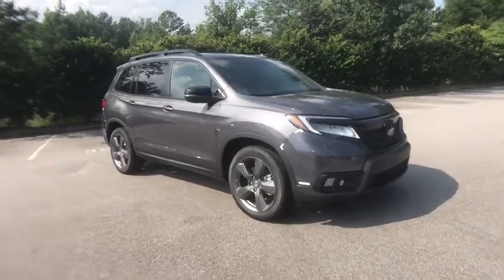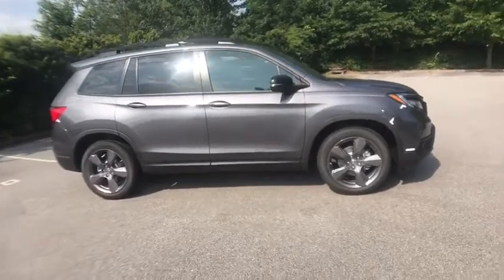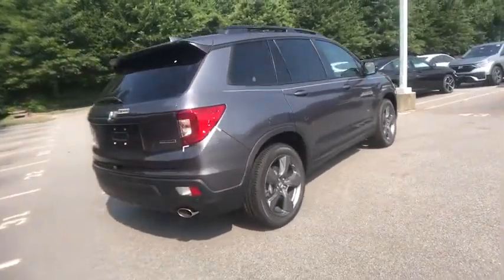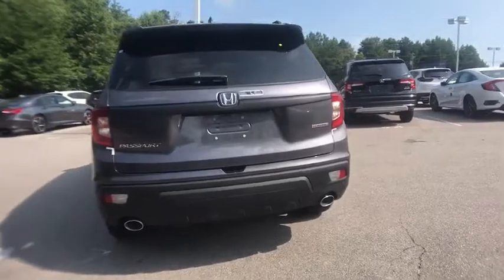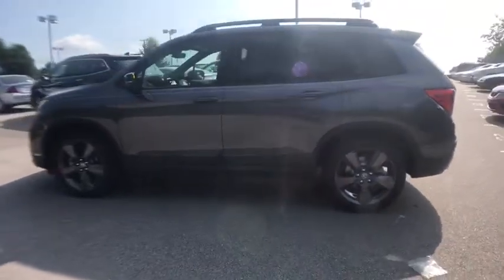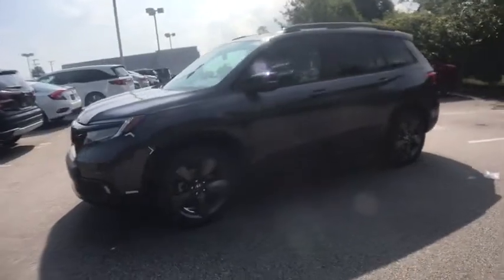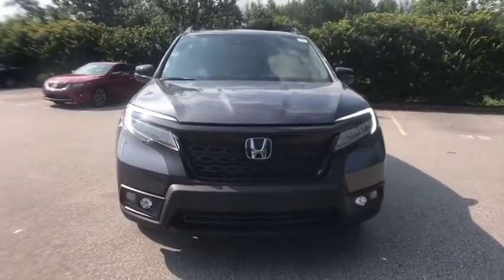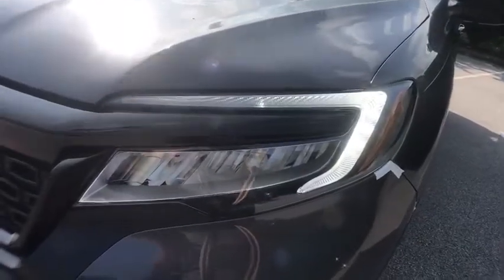2020 Honda Passport Columbia, Lexington, Irmo, West Columbia, Aiken, SC 430790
Modern Steel Metallic New 2020 Honda Passport available in Columbia, South Carolina at Honda of Columbia. Servicing the Lexington, Irmo, West Columbia, Aiken, SC area.

2020 Honda Passport TouringbrbrbrHonda of Columbia is not responsible for any price discrepancies, statements of condition, or incorrect equipment listed on any vehicle. Pricing excludes tax, tag, registration and title and includes $225.00 closing fees. It is a charge that is permitted but not required by law and is filed with the S.C. Department of Consumer Affairs. All discounts may not be combined with the low APR. While every reasonable effort is made to ensure the accuracy of this information, we are not responsible for any errors or omissions contained on these pages. Please verify any information in question with Honda of Columbia. Use for comparison purposes only. Your mileage depending on driving conditions, how you drive and maintain your vehicle, battery-pack age/condition, and other factors.